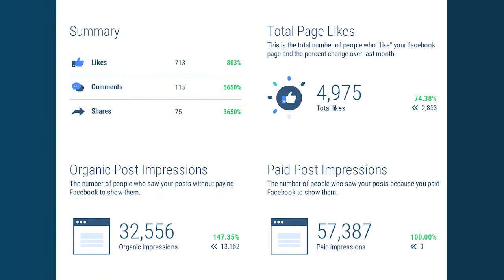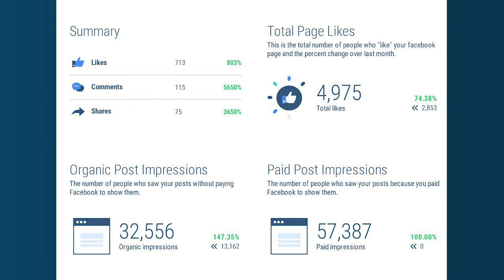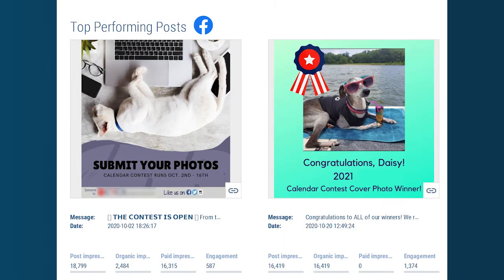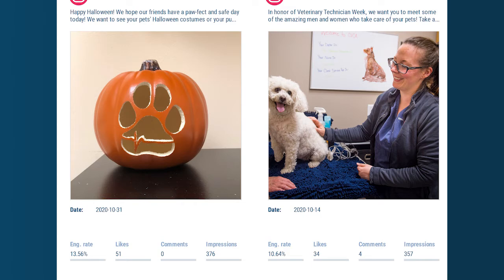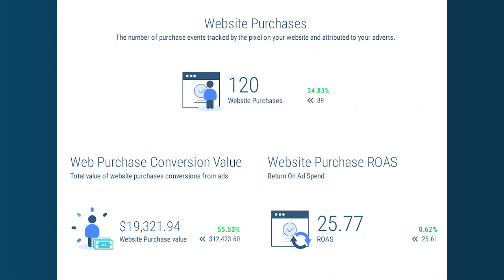How Do I Interpret My Social Media Marketing Reports? - Ask EZ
How do you make sense of your social media marketing reports, so you know if your social media is working or not?

The sheer amount of social media data out there can be overwhelming, so today I'll go over some example social media reports and what you should look for to interpret your data.